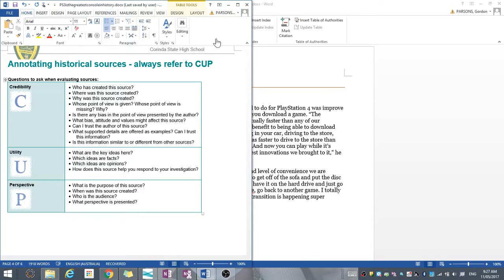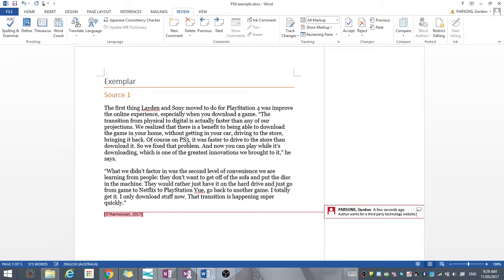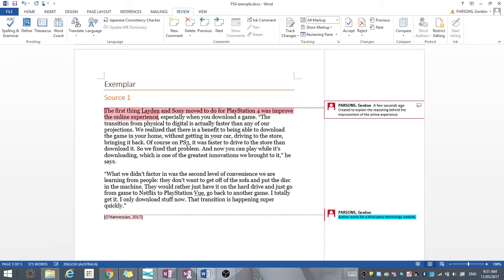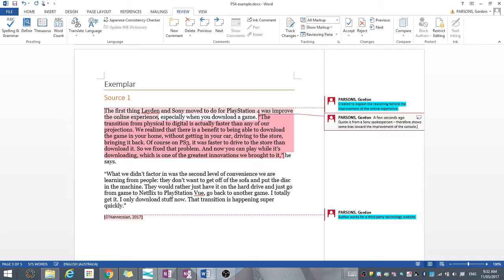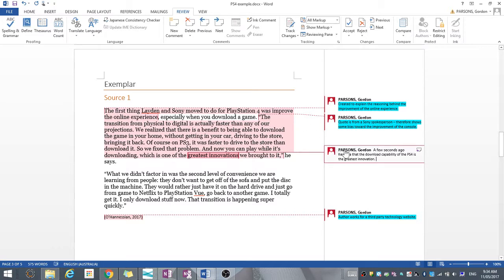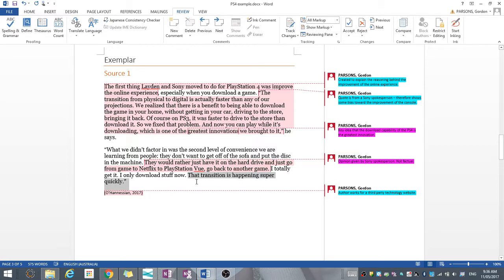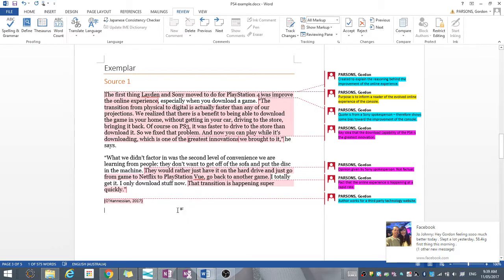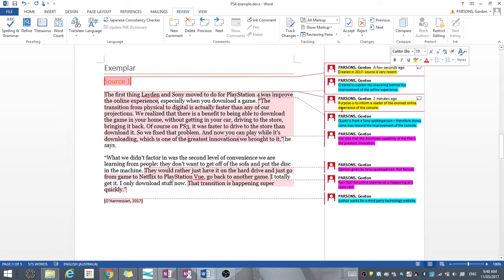Annotating a written source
This video will help you learn how to analyse a written (text based) source.